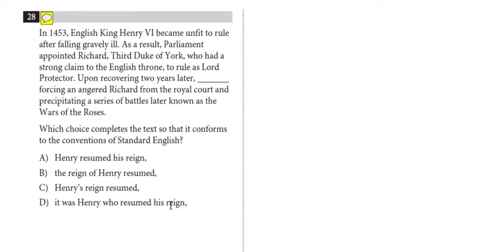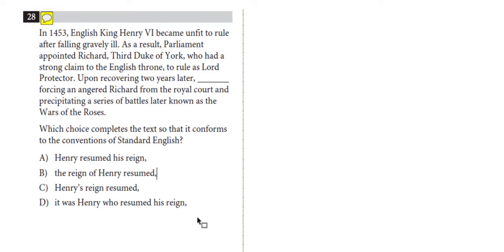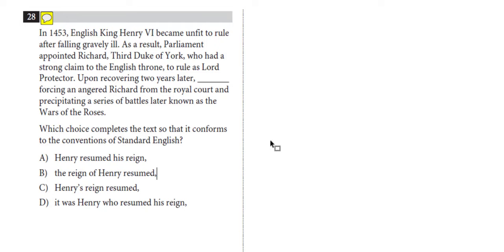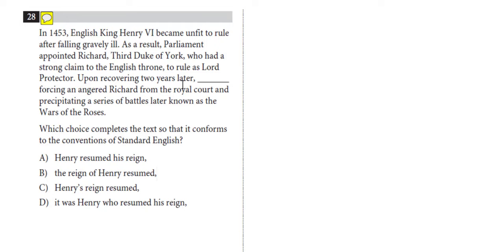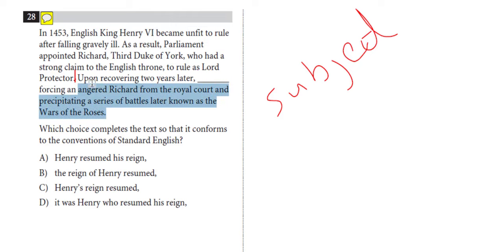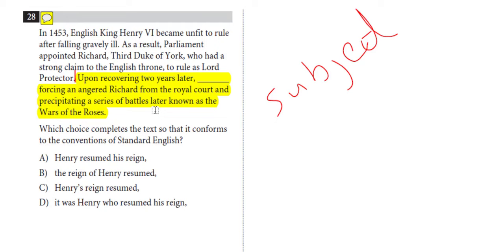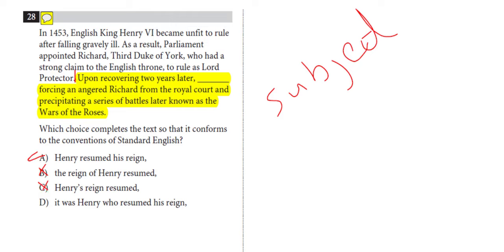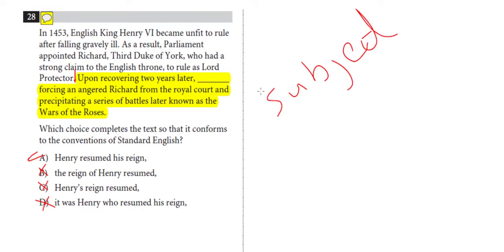Subject Modifier Placement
Ace the Digital SAT: Master Text Structure & Purpose Questions! 🎓✨

Embark on a journey to conquer the digital SAT with our comprehensive guide on text structure and purpose questions. This video is your key to unlocking the strategies needed to understand and analyze passages like a pro, ensuring you’re fully prepared on test day.

🔑 What’s Inside:

Detailed breakdown of SAT text structures
Techniques to pinpoint the author’s intent
Practice questions with step-by-step solutions
Expert tips to enhance your critical reading skills
🌟 Why Watch? The digital SAT demands not just knowledge, but also the ability to think critically about what you read. Our video equips you with the tools to dissect complex texts and grasp their underlying messages, giving you a competitive edge.

👩‍🏫 sat_resources Expert Guidance: Led by seasoned SAT instructors, our video offers insights drawn from years of teaching experience. We simplify the daunting aspects of the SAT, making them accessible and manageable.

📈digital_sat Boost Your Score: With our targeted approach, you’ll approach the text structure and purpose questions with confidence, ready to elevate your score and open doors to your dream college.
sat_vocabulary master vocabulary questions on the SAT
digital_sat_English strategies to boost your score
digital_sat_lessons to know how to tackle the different question types
digital_sat_Practice msy tips to enhance your mastering the test
sat_prep_plan detailed plans of how to study and prepare for the digital SAT

Drop your questions in the comments below, and let’s tackle the SAT together!

 Introduction to Text Structure
 Identifying the Author’s Purpose
Practice Question Walkthrough
Key Takeaways